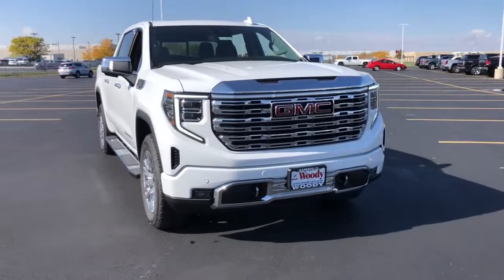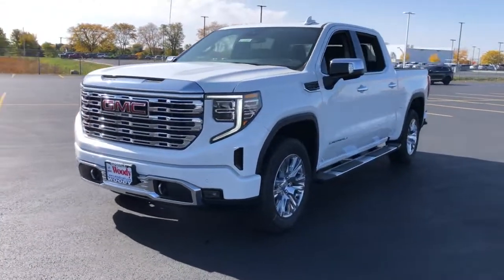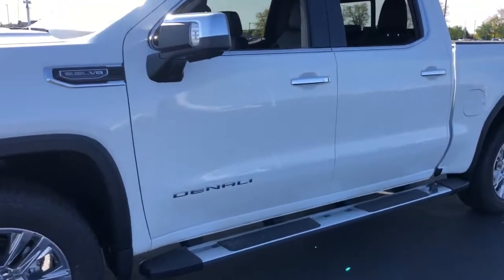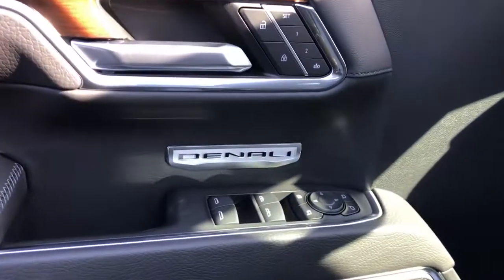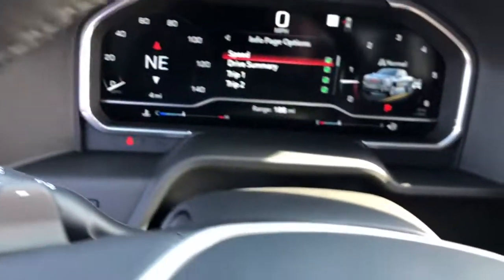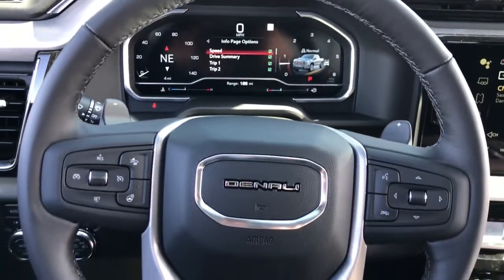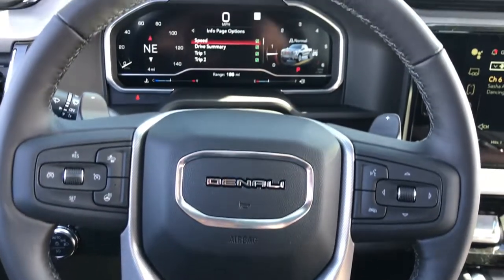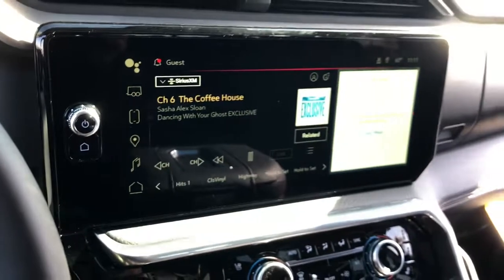2022 GMC Sierra 1500 Naperville, Plainfield, Aurora, Oswego, Chicago, IL G10485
Summit White New 2022 GMC Sierra 1500 Denali available in Naperville, Illinois at Woody Buick. Servicing the Plainfield, Aurora, Oswego, Chicago, IL area.

Woody Buick
1585 W Ogden Ave

Visit Woody Buick GMC at the corner of Ogden and Aurora Ave. In Naperville. Chicagoland's largest selection of new Buicks and GMCs. 2022 GMC Sierra 1500 Denali 4WD 10-Speed Automatic, 4WD, Jet Black Leather. 14/19 City/Highway MPGWoody Buick GMC helps keep Chicagoland moving! We are a family-owned and operated dealership conveniently located at the corner of Ogden & Aurora Ave in Naperville with the largest Buick and GMC inventory around. If you're in the neighborhood, stop by to say hello! Woody will be standing in the showroom with his checkbook ready to give you top dollar for your trade-in. Our philosophy is: If you have a trade, you have a deal! Valet Service provides complimentary pick up and drop off of loaner vehicles, and a service department open until midnight enjoyed by customers from the cities of Naperville, Aurora, Downers Grove, Wheaton, Plainfield, Oswego and Elmhurst, as well as Chicago and the surrounding communities.
NOT EQUIPPED WITH STEERING COLUMN LOCK  SEE DEALER FOR DETAILS  (Certain vehicles built on or after 4-4-2022 will be forced to include (R7N) Not Equipped with Steering Column Lock  which removes Steering Column Lock.